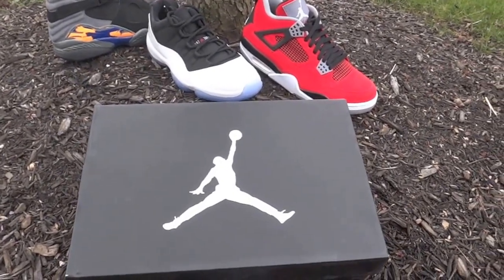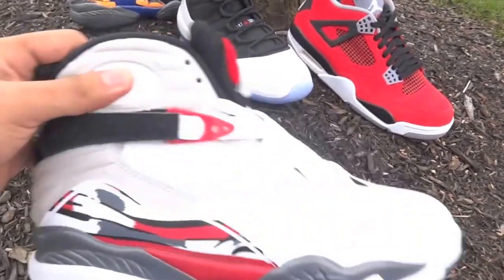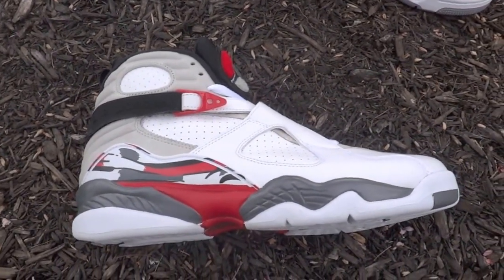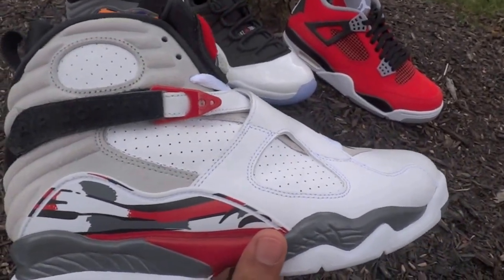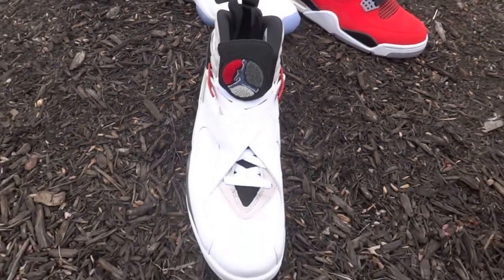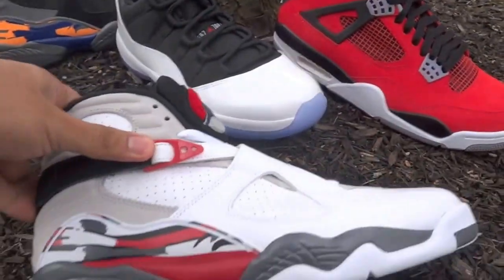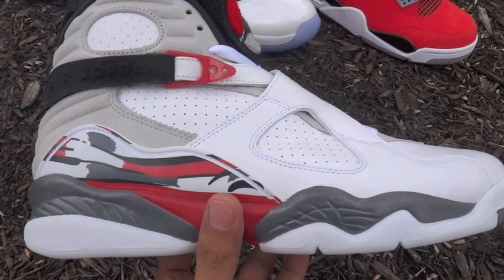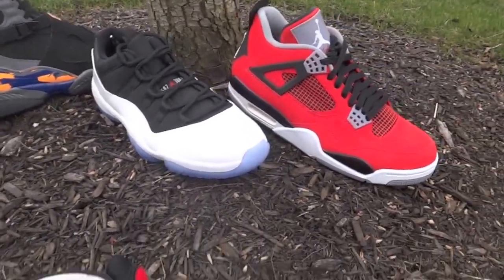Vlog: Air Jordan 8 Bugs Bunny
Air Jordan 8 Bugs Bunny are slated to release April 20th for a retail price tag of $160.